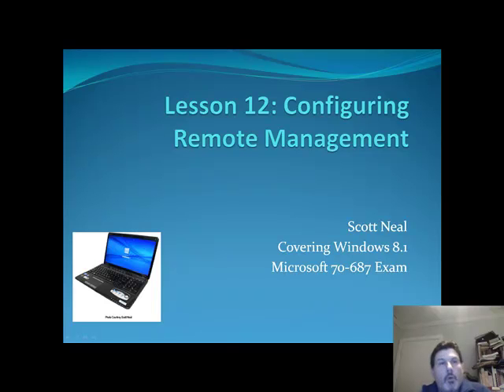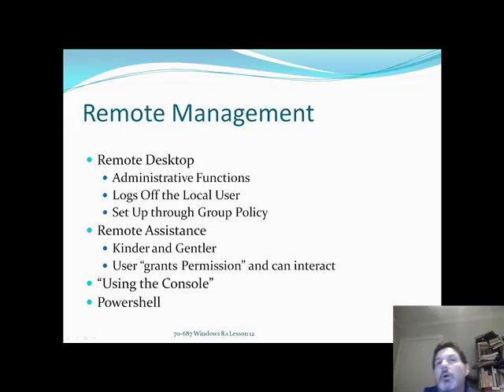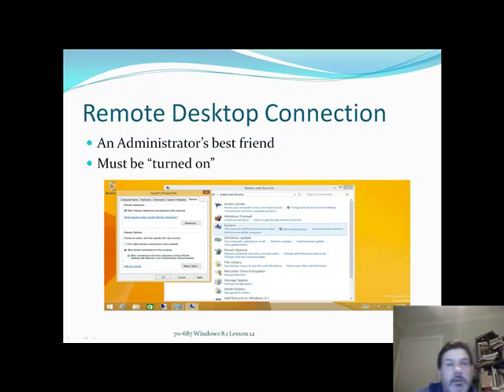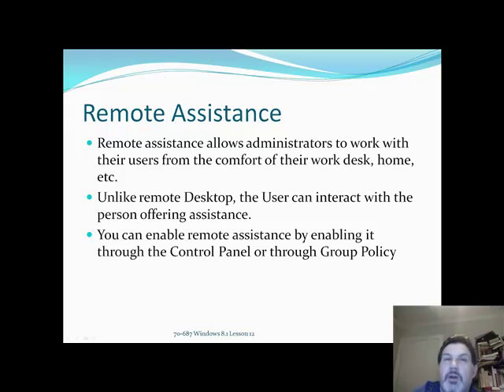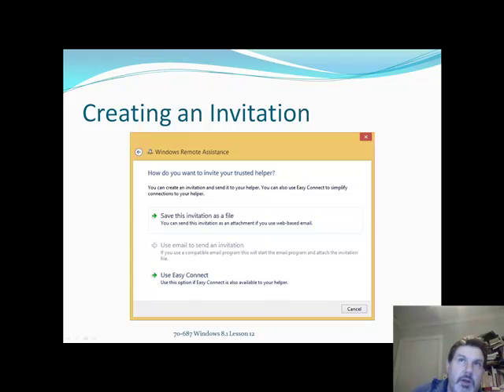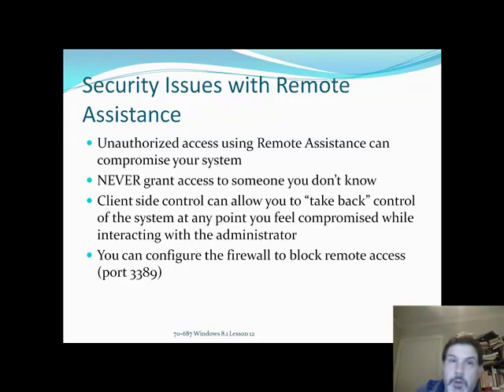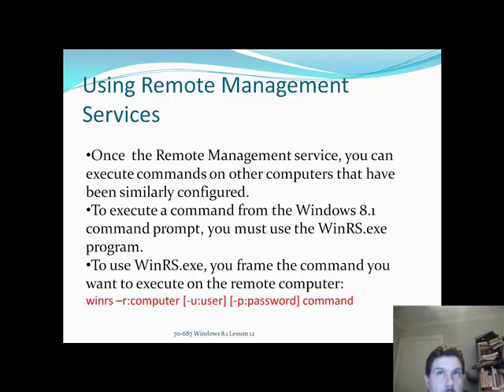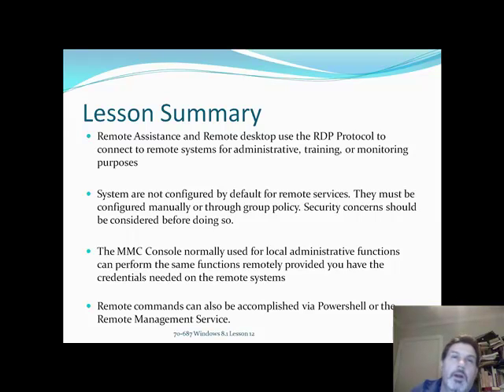Windows 8.1 70-687 Tutorial: Lesson 12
Today's lesson discusses Remote Desktop and Remote Assistance for Windows 8.1